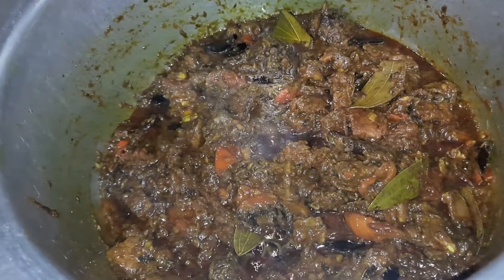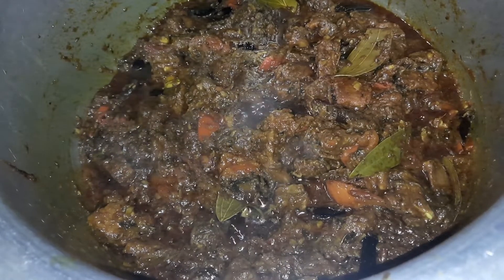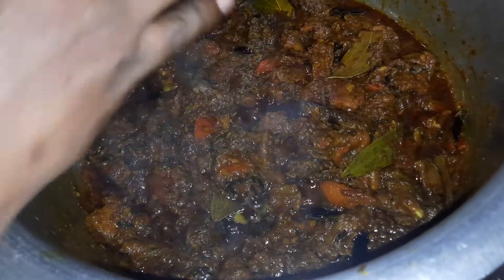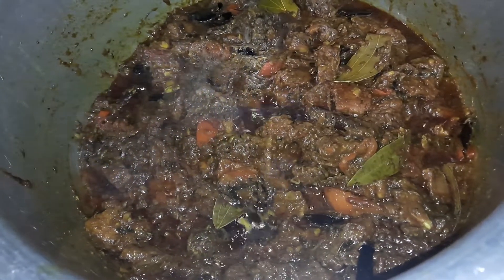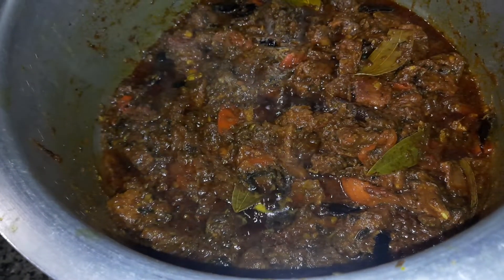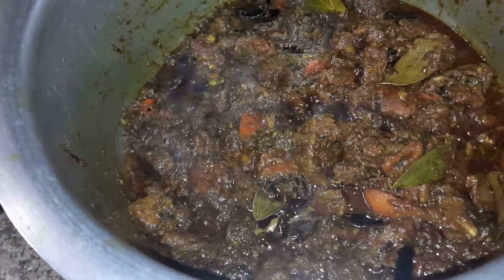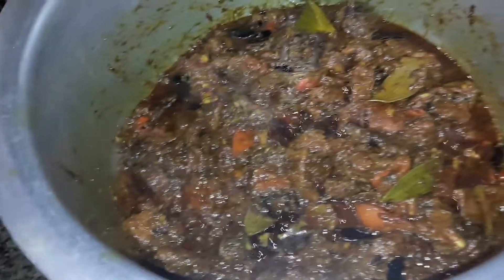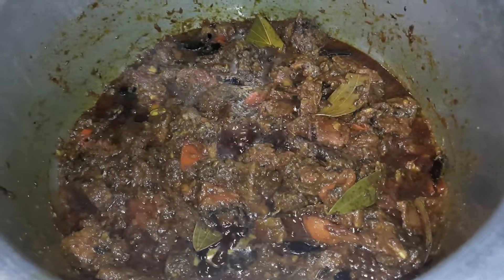MUTTON BIRYANI RECIPE INGREDIENTS | How to Make Mutton Biryani STEP BY STEP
The Best Mutton Biryani Recipe ever! Prepared with utmost care and love, this Mutton Biryani holds a regal legacy from the kitchen of Nawabs and Nizams that needs no introduction or special mentions.
The beautifully spiced and fragrant layers of biryani rice centred with juicy, tender meat and spices is pure bliss! Let us see how to make this biryani at home.